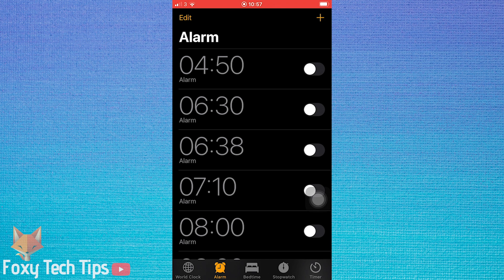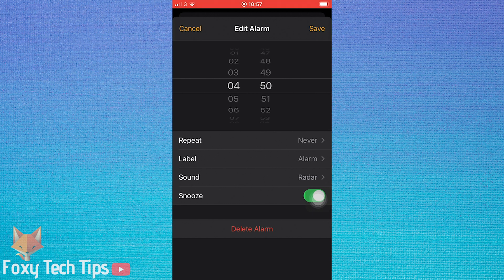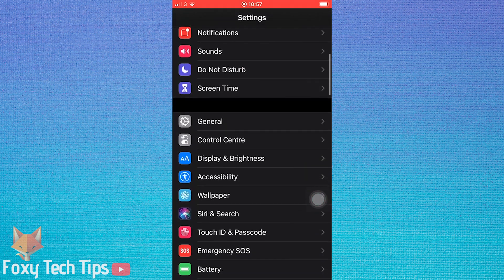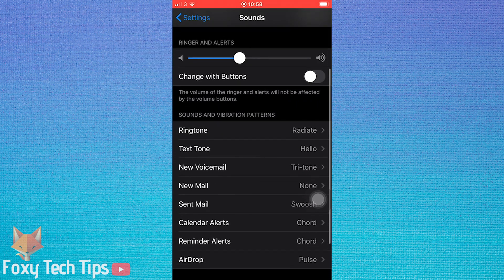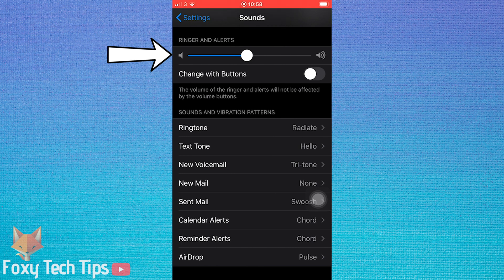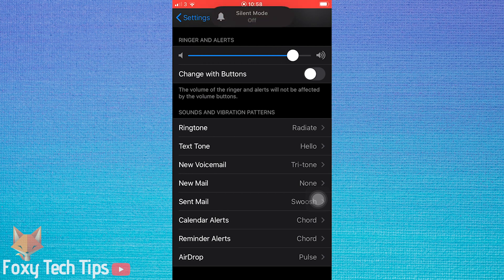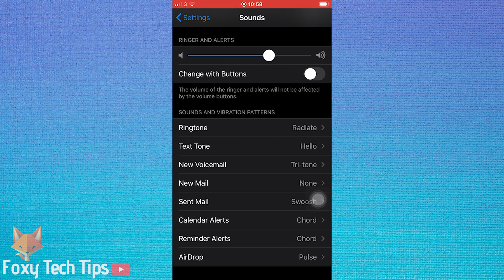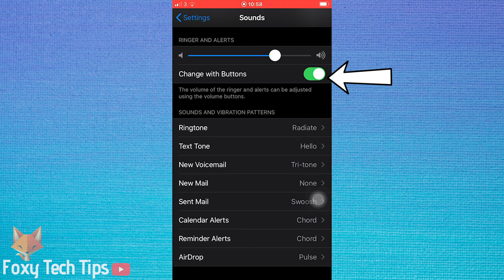How To Change Alarm Volume on IOS (iPhone / iPad)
Easy to follow tutorial on changing the alarm volume on iPhone! Is your phone alarm to quiet or too loud? Learn how to change your iPhones alarm volume now!

Steps:

- You might think that you could change the alarm volume from the alarms page in the clock app, but for some reason that is not the case.

- To do it, you need to go into the settings app.

- In settings, open ‘sounds’.

- This ‘ringer and alerts’ adjustable bar will adjust the sound of your alarm. Drag it to the right to make it louder or to the left to make it quieter, you will  hear a preview of that sound level as you drag it.

- By default you cannot change this alarm and ring volume using the side volume buttons, but if you’d like the volume buttons to also affect the alarm sound , you can enable this option ‘change with buttons’ , from then on when you push the volume up button on your phone it will also affect the alarm and ringtone.